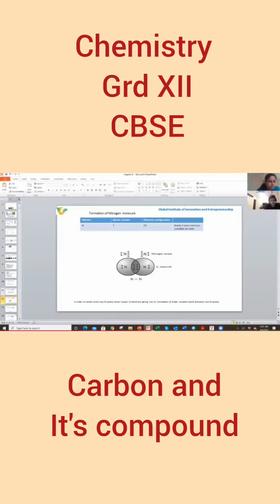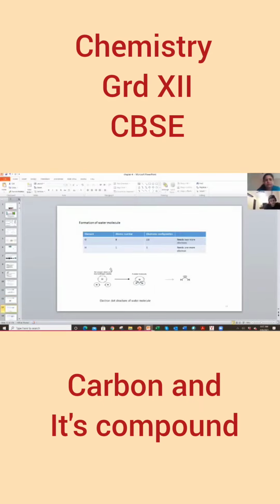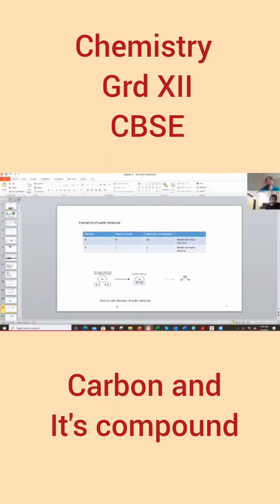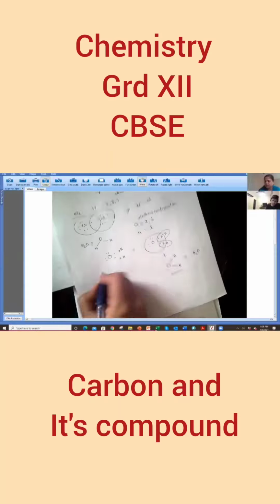# Chemistry # Grade VII # CBSE # Carbon and it's compound